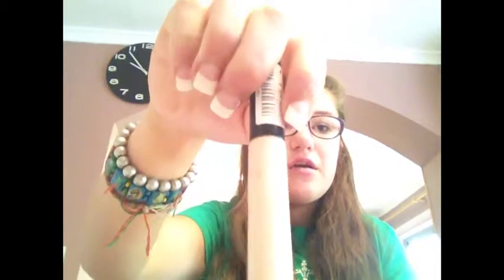How to use concealer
Snapchat shannonpentek
Instagram SPENTEK